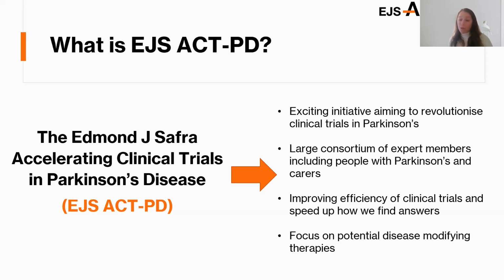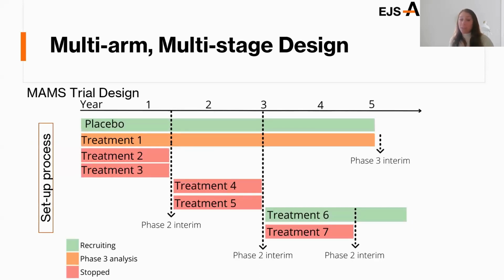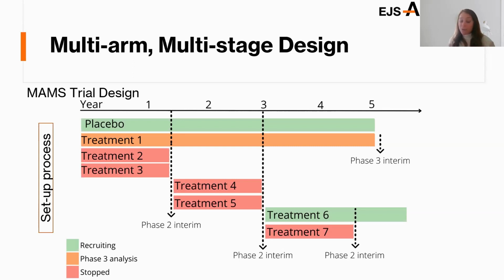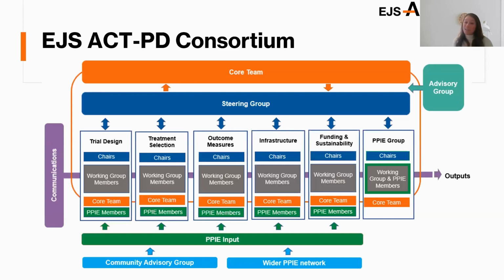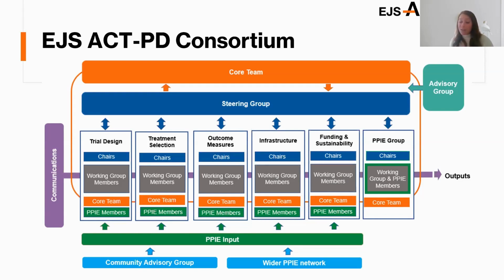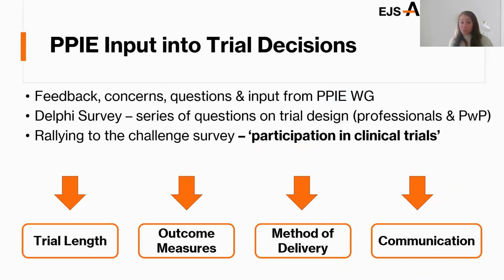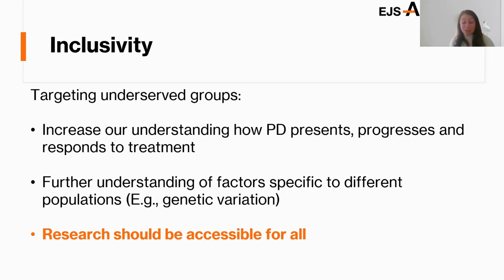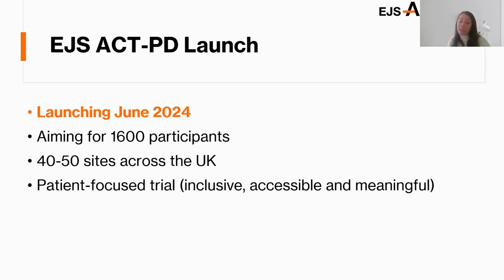PD Frontline webinar (Trials and the PD Community) - EJS ACT-PD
A clip from the PD Frontline webinar held on 16th December 2022 - Getting involved in trials and the PD community.

Georgia Mills (Project Manager, EJS ACT-PD) joined us to talk about this exciting Multi-Arm Multi-Stage trial, the first of its kind for Parkinson's